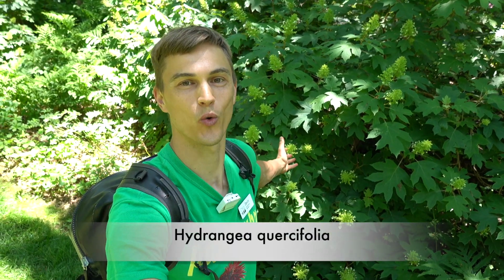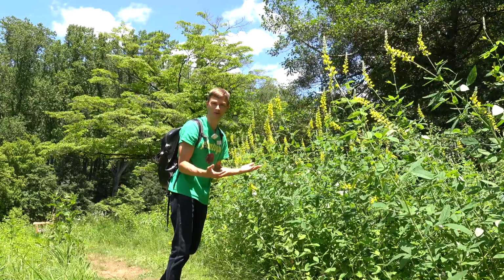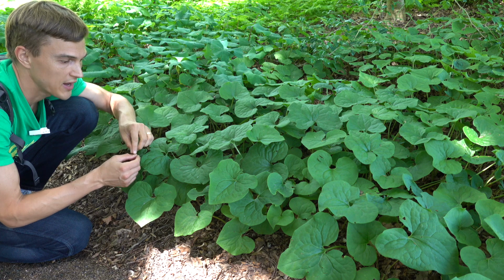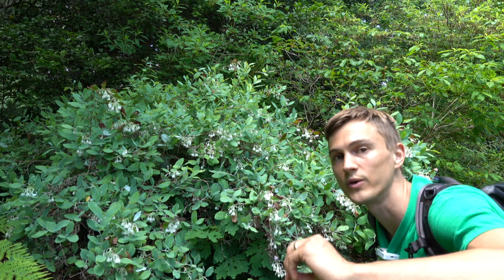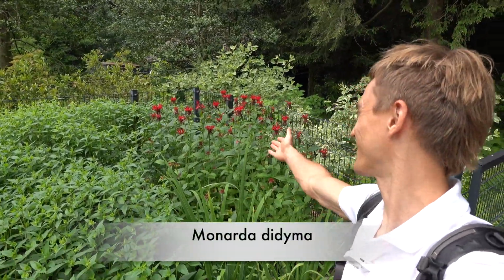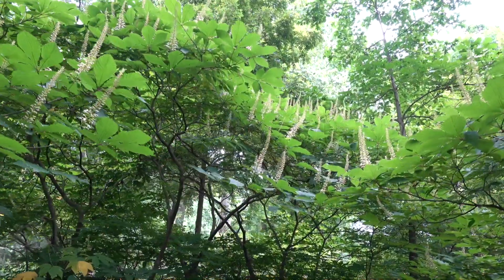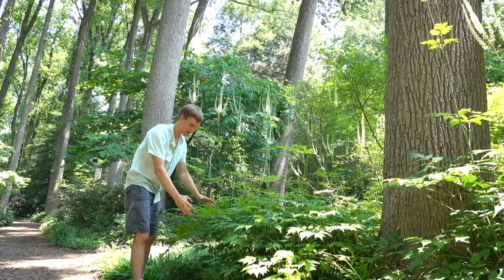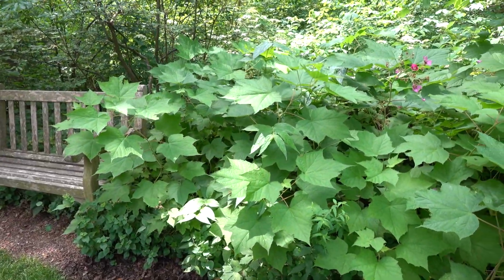Tour of 25 NATIVE PLANTS for Eastern USA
Some of my favorite garden accessories here!

This video is all about amazing native plants that grow in the Eastern Temperate forested regions in the United States. I highlight 25 great plants growing at the botanical garden Mt. Cuba Center in Delaware. Each of the plants I show are fantastic garden performers and are highly adaptable our home garden settings.